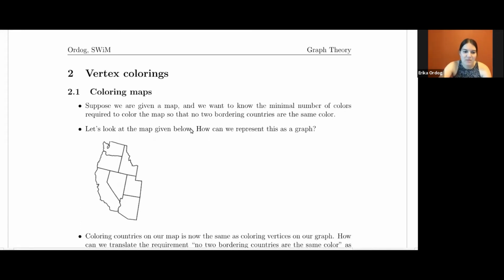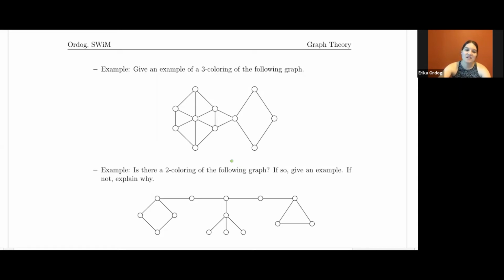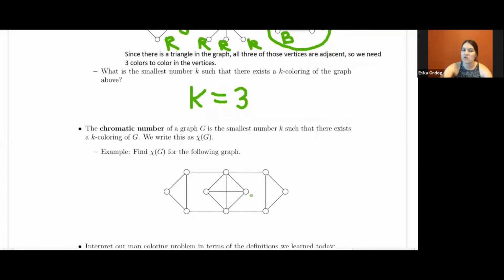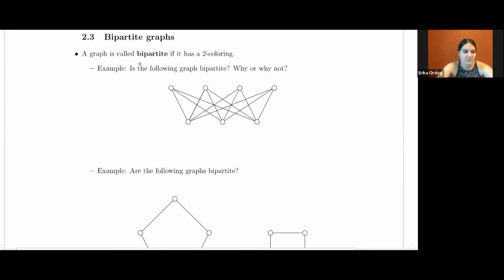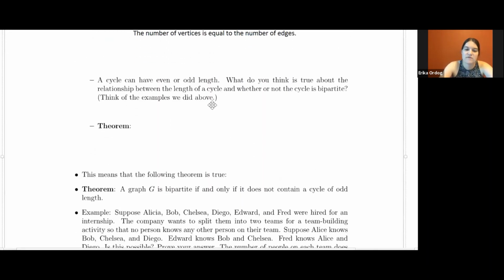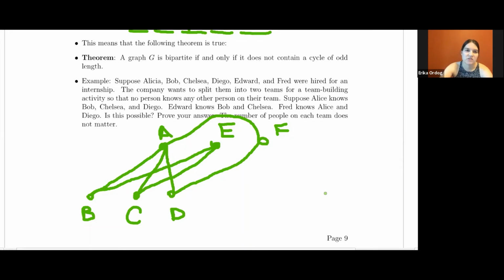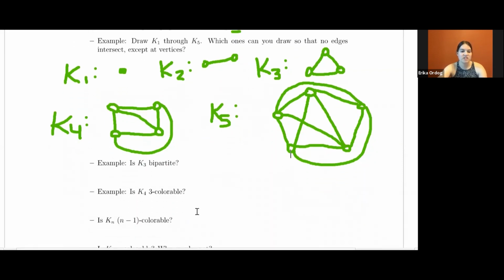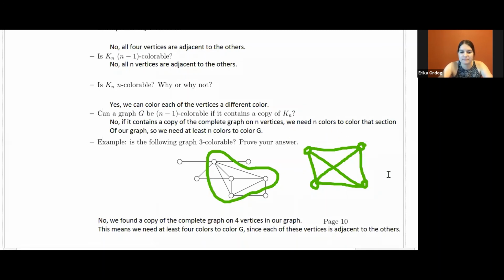Intro to graph theory 2: Vertex colorings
This is the second lecture in a six-part series on an introduction to graph theory and networks. These lectures are intended for advanced high school students but are accessible to people of all ages, with minimal math knowledge required for getting started. You can follow along in the handouts I'm using (linked below).